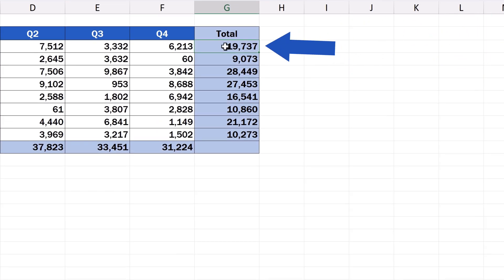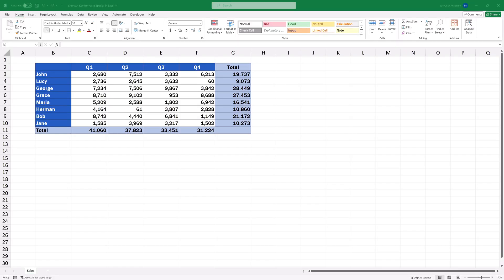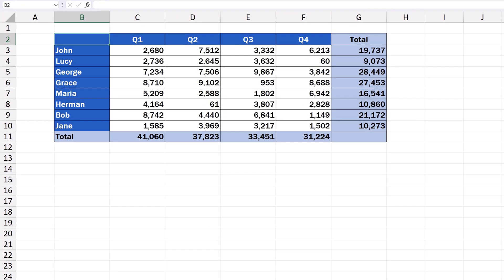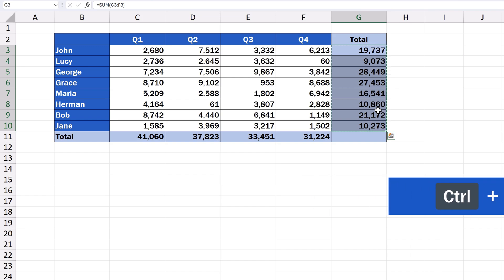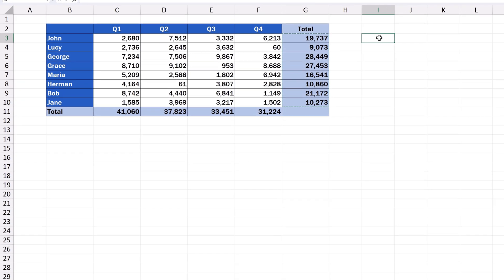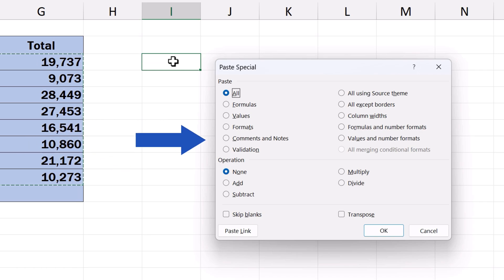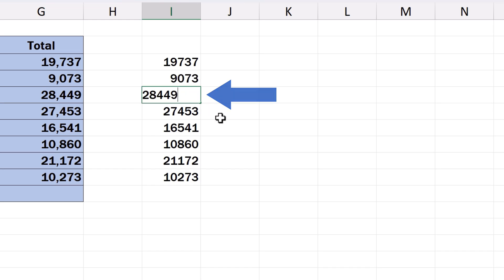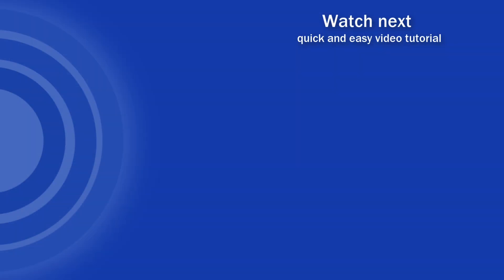Shortcut Key for Paste Special in Excel (Excel Shortcuts)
In this video tutorial, we’re going to have a look at how to use a shortcut key for Paste
Special in Excel. So, here we go!

⏱️Timestamps⏱️
0:00 Intro
0:27 How to Copy the Data
0:46 How to Access Paste Special
1:05 How to Paste Values Only